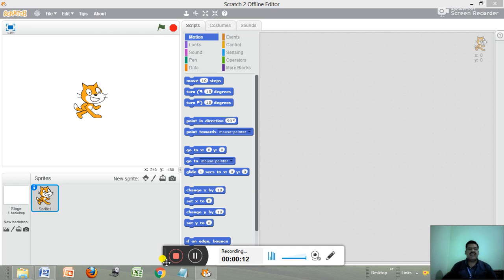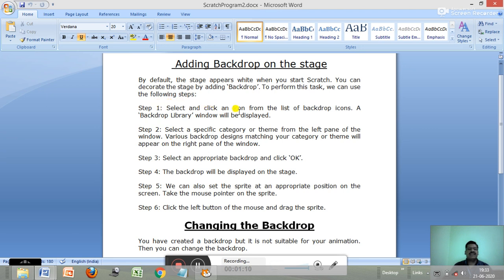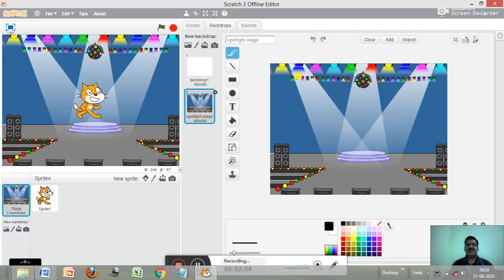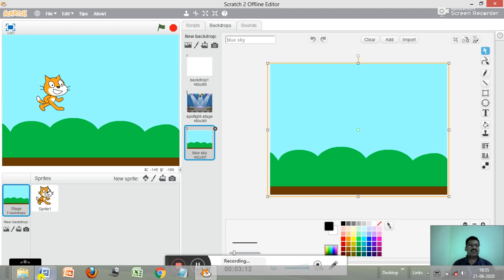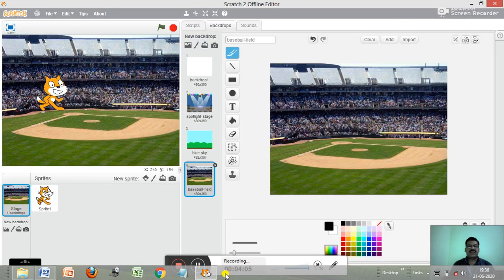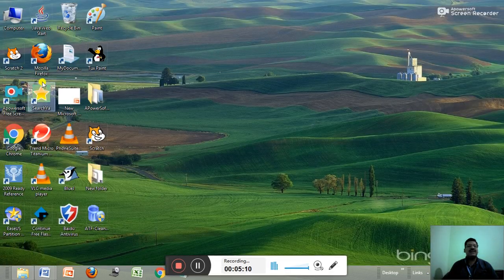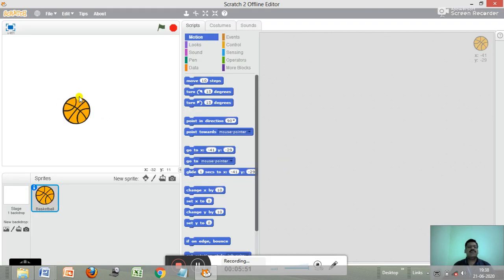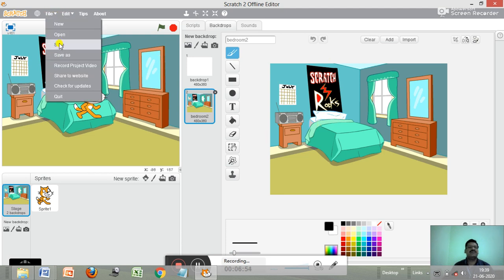Class-6, Computer Studies. Ch-6, Scratch Programming : Introduction to Game Creation.